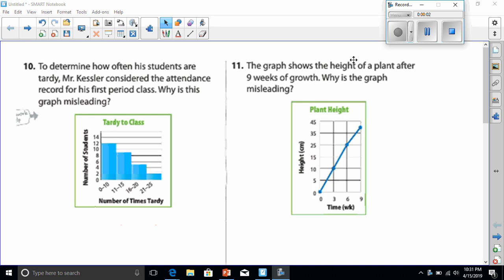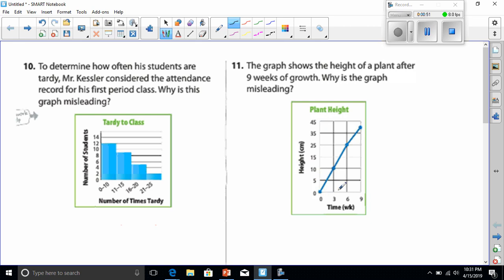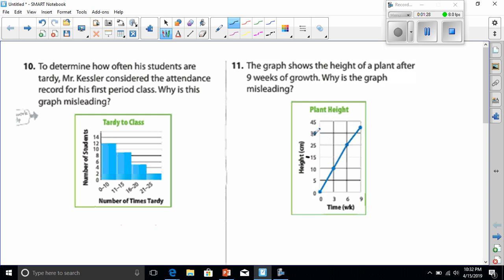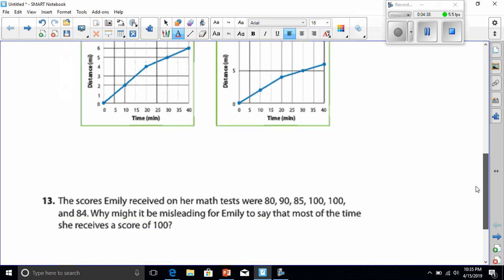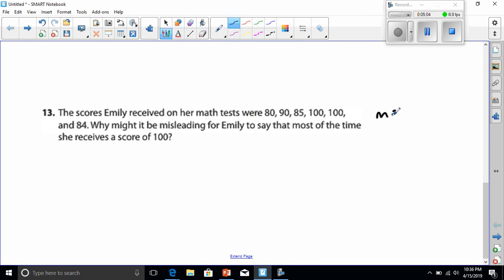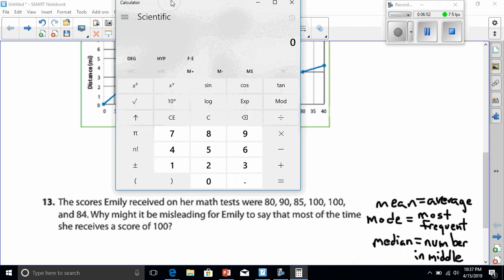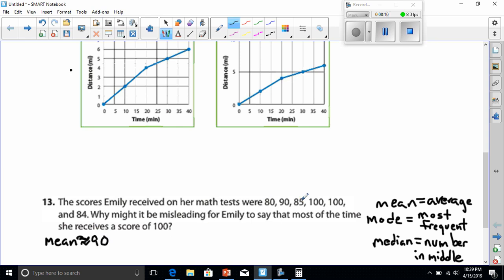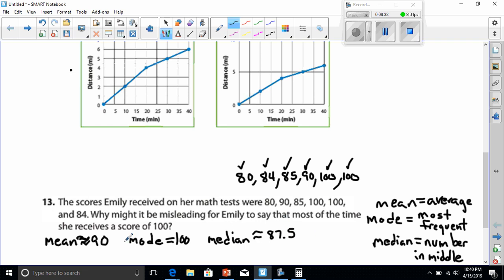misleading graphs HW video